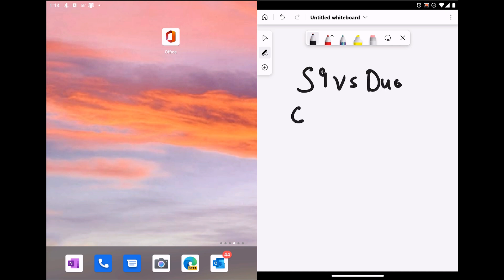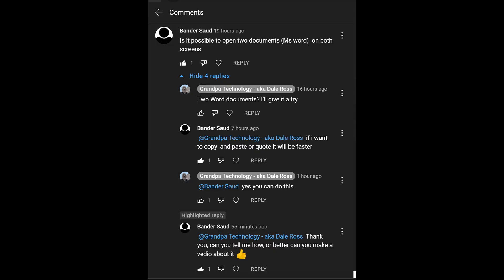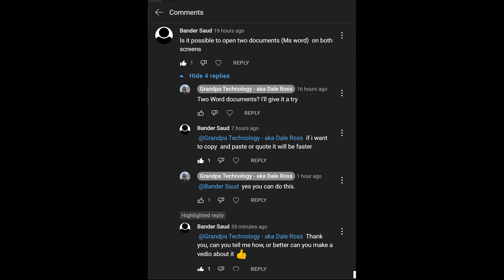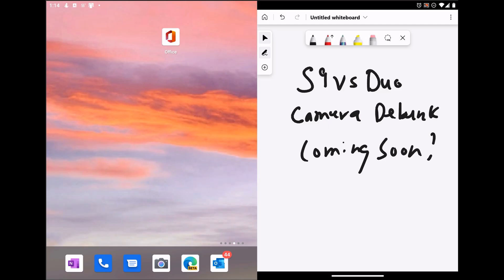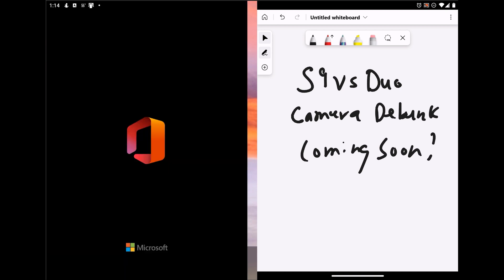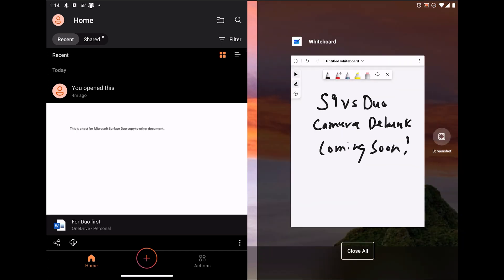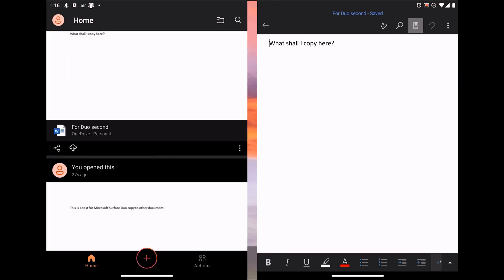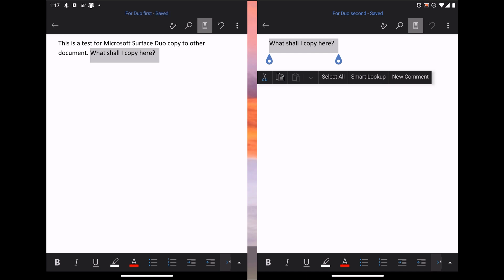Surface Duo Application Use Microsoft Word to Word Copy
A quick How to, open two Microsoft Word Documents and copy and paste between them.